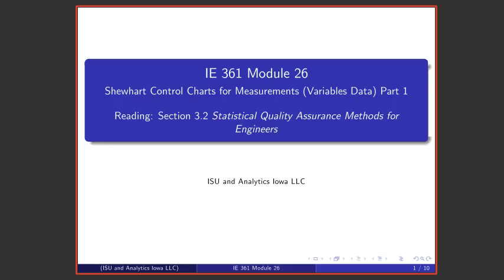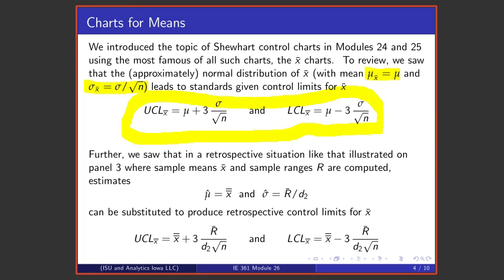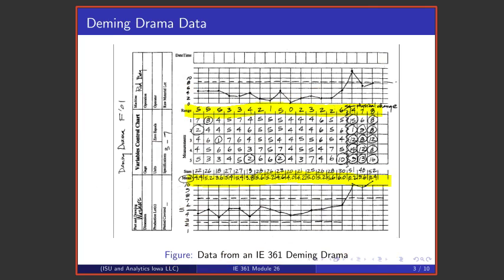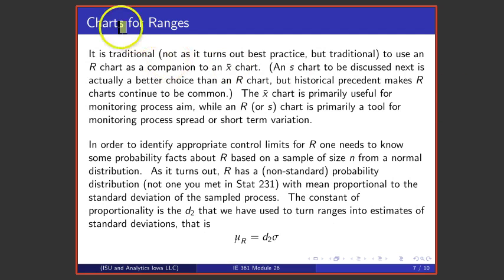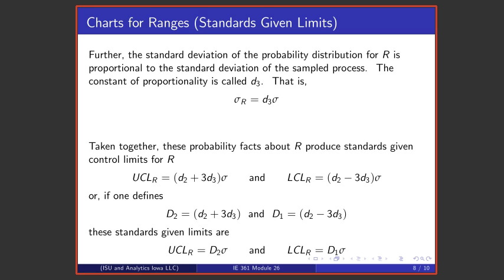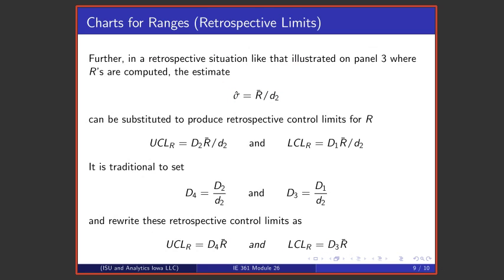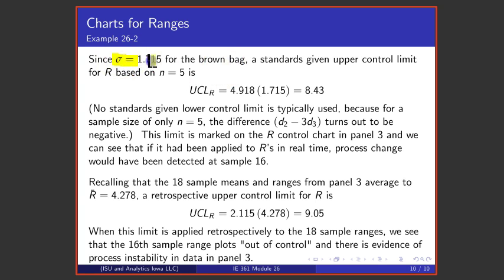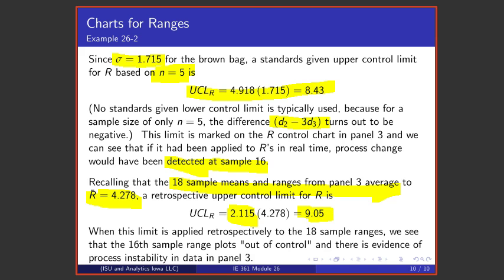Statistical Process Improvement Module 26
This is the first part of a technical discussion of the details of making Shewhart control charts for measurements/variables data.  Charts for means and ranges are considered.